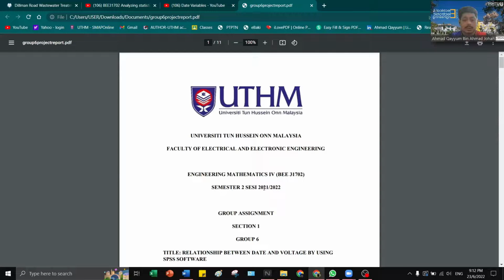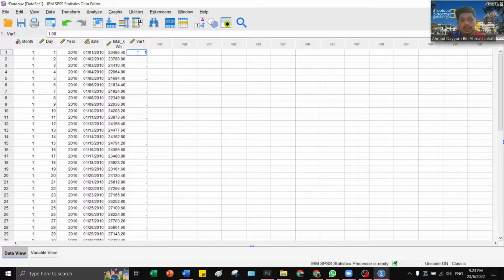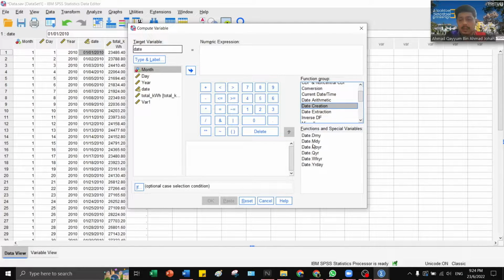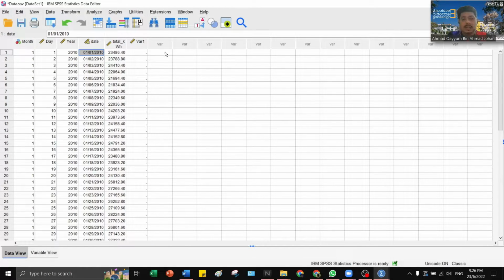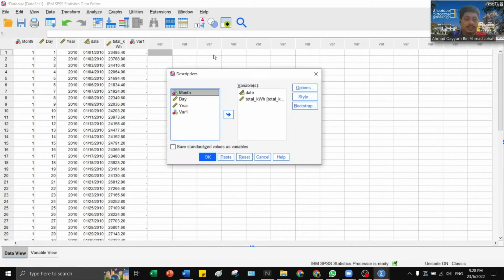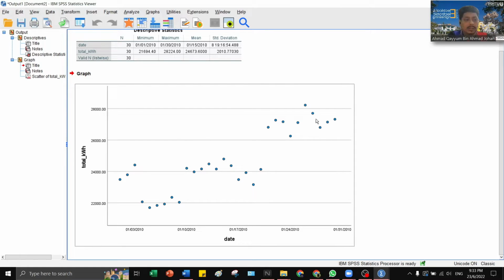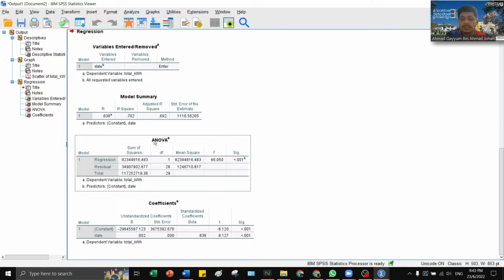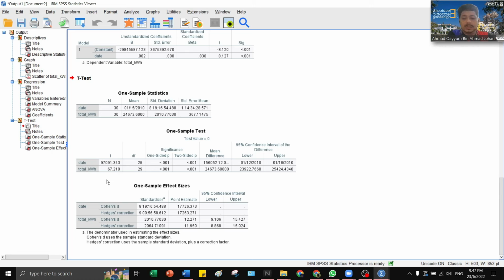Group 6 Section 1Assignment Project Demo (BEE 31702)